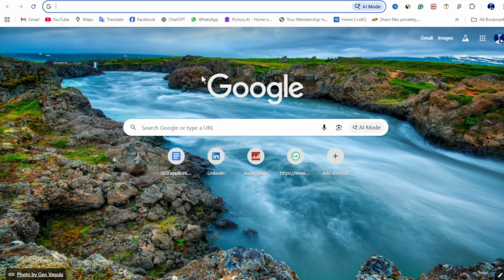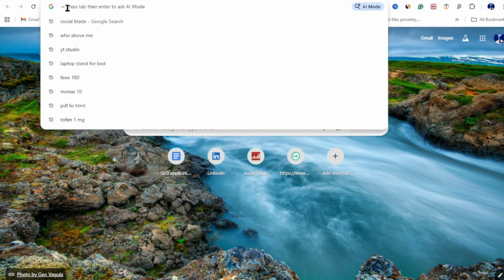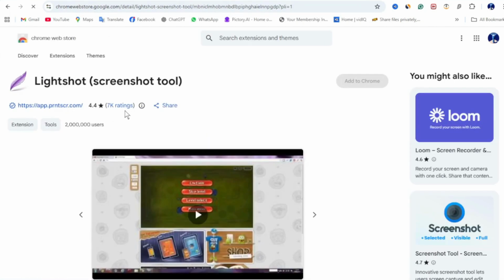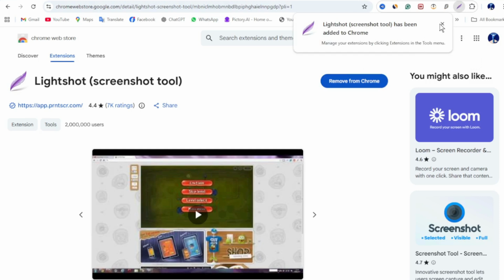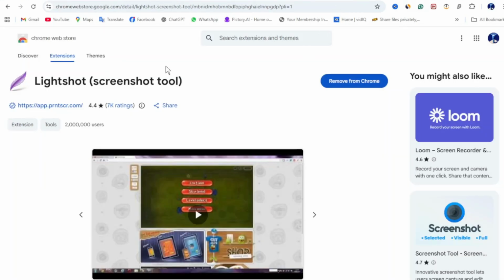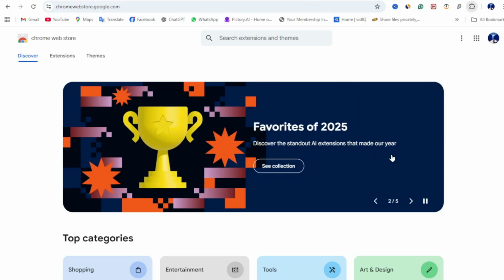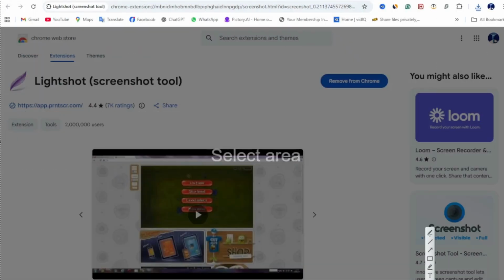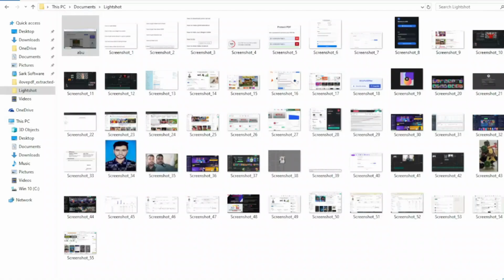How to Take 4K Quality Screenshot on PC - Ultra HD Method!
Hello, Want to know how to take a 4K quality screenshot on PC without losing clarity?
In this video, I’ll show you the best and easiest methods to capture ultra-HD (4K) screenshots on Windows PC, step by step.

You’ll learn how to take high-resolution screenshots using built-in Windows tools and free software, while keeping maximum image quality. This tutorial is beginner friendly and works for laptops and desktops.

4K screenshots are perfect for YouTube thumbnails, tutorials, presentations, websites, social media, and professional work. I’ll also share tips to avoid blur, compression, and low-quality captures.

👉 Watch till the end to fully understand how to take 4K quality screenshot on PC the right way.